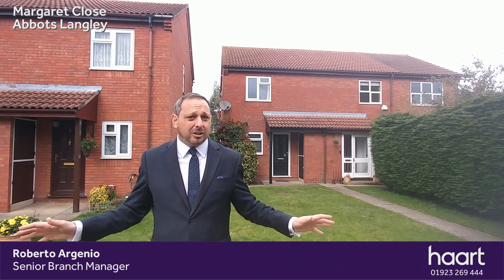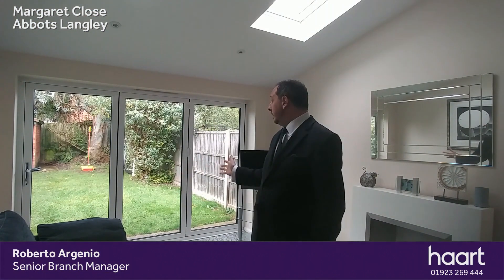Abbots Langley, 2 Bed Semi Detached House in Margaret Close, Abbots Langley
Fabulous location. Peaceful and Private